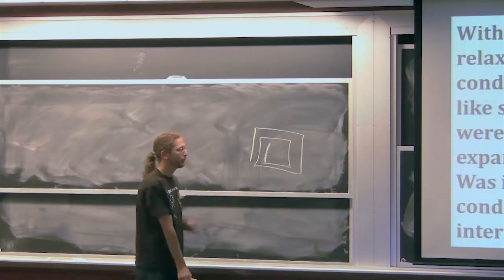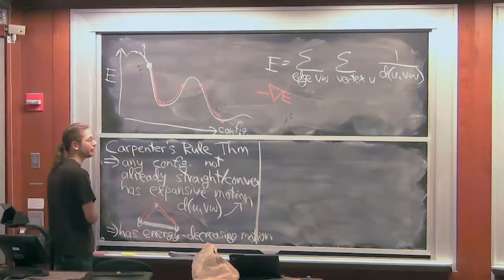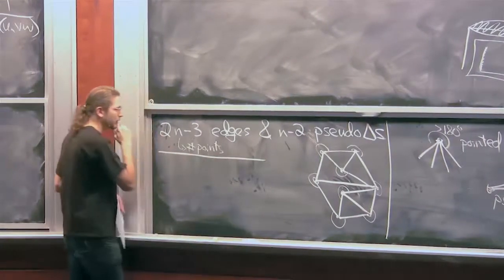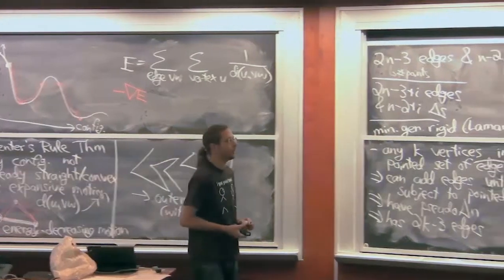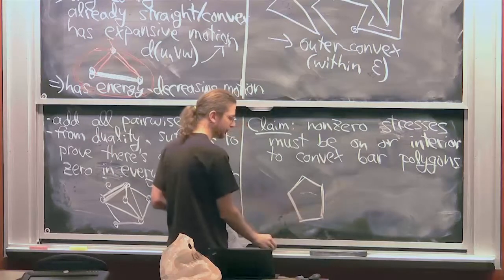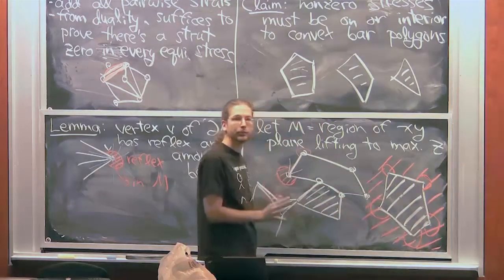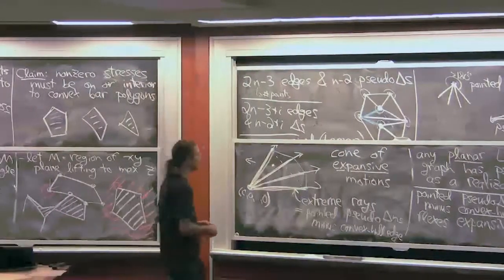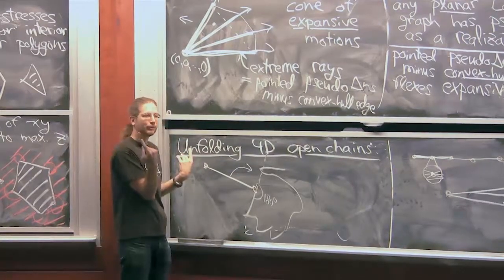Class 13: Locked Linkages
This class reviews Carpenter's Rule and properties of pseudotriangulation. Various proofs are presented, which cover topics including non-zero stresses, linear and equilateral locked trees, and unfolding of 4D chains.